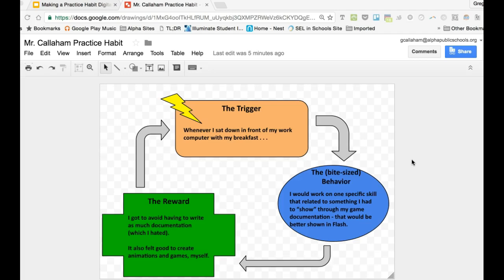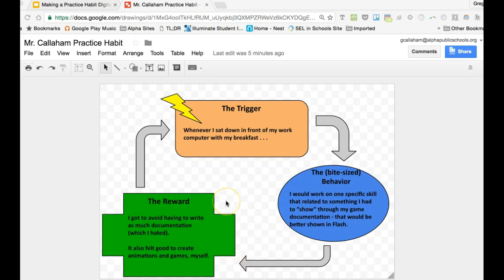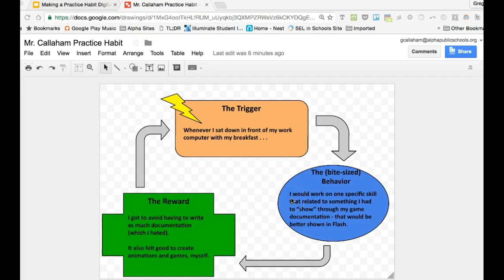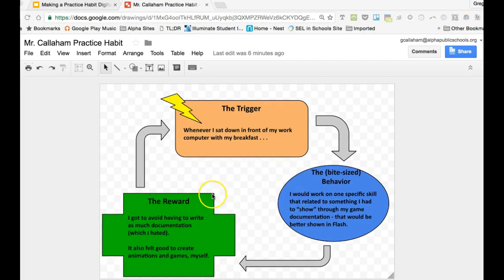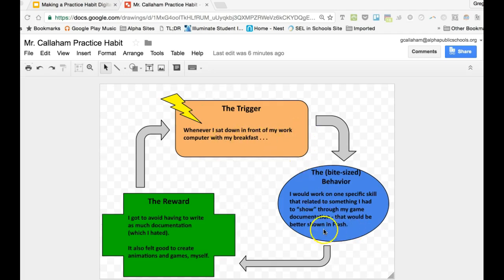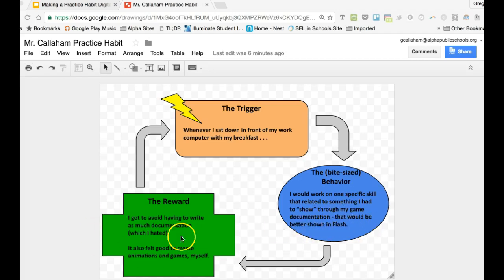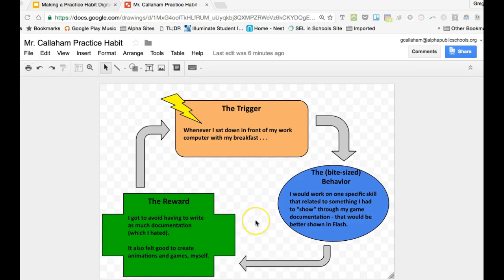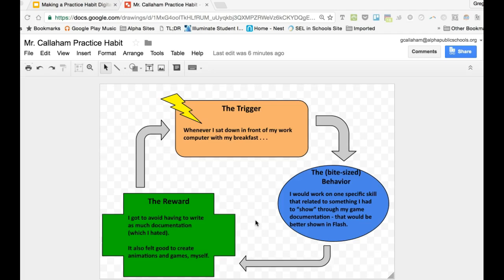Practice Plan Poster: What to practice